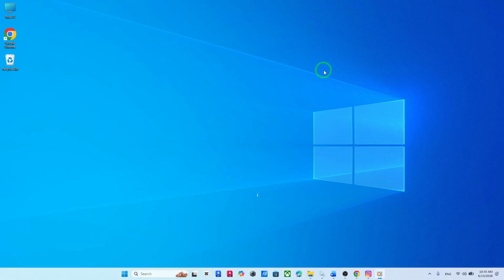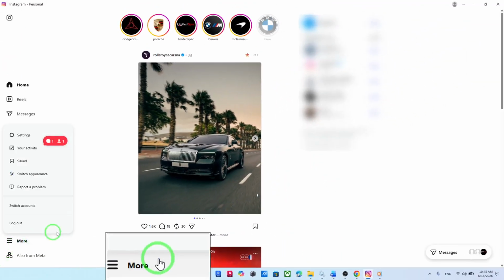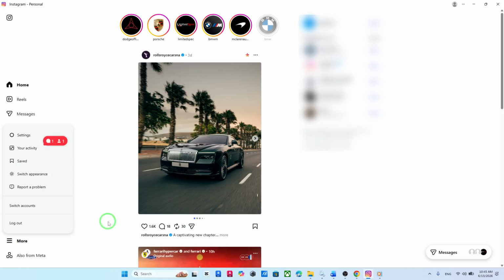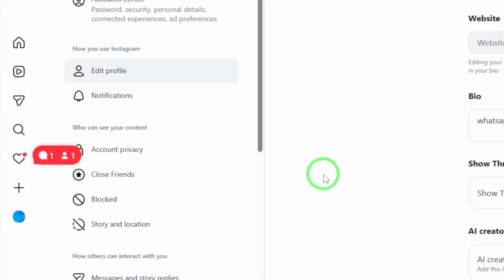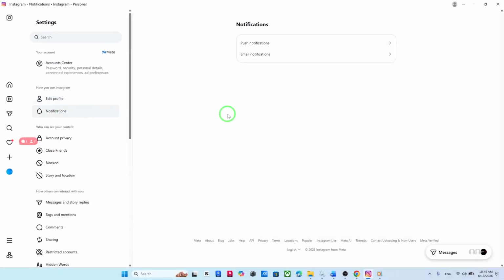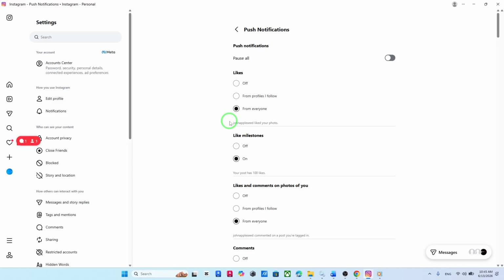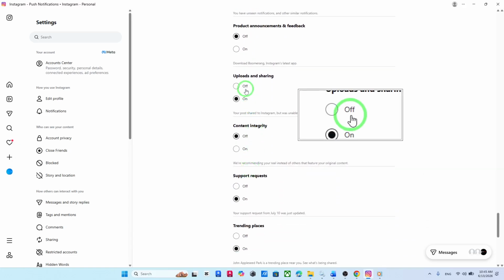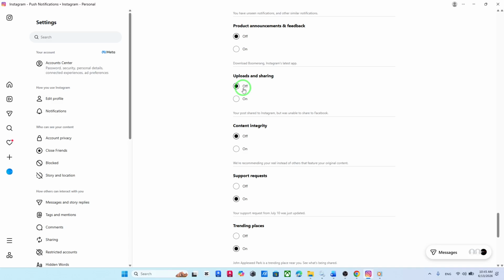How To Mute Notifications For Uploads And Sharing On Instagram App On PC (New Update)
Learn how to mute notifications for uploads and sharing on Instagram using the PC app with the latest update.

This quick guide will help you manage your notification settings and reduce unnecessary alerts while using Instagram.

1. Open Instagram app

2. Click on the three lines at the left bottom corner

3. Enter to Settings

4. Then Notifications, click on Push notifications

5. Choose Off, under Uploads And Sharing-
Timeline:
00:00 Start
00:12 How to do it
01:05 End